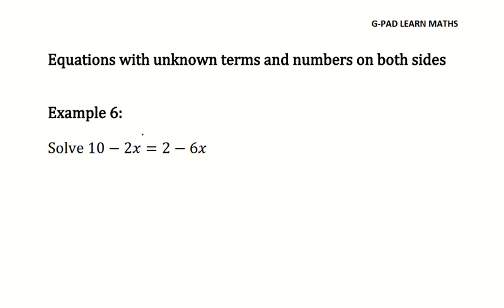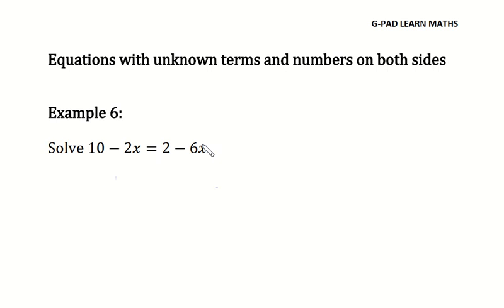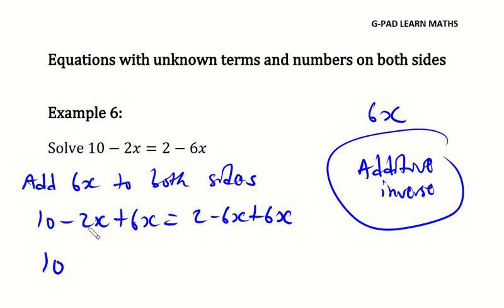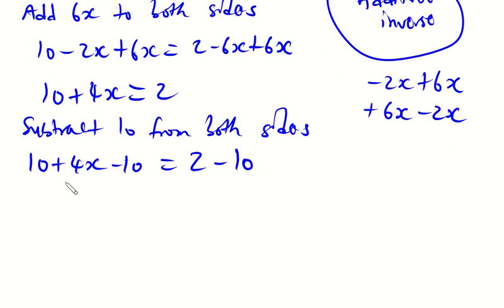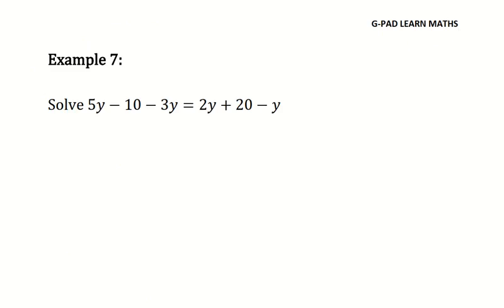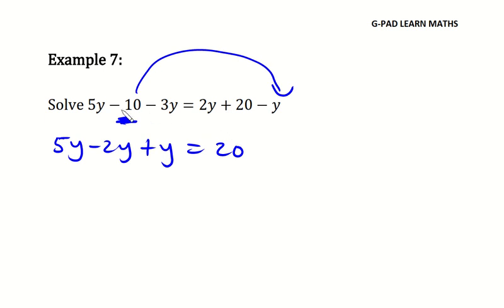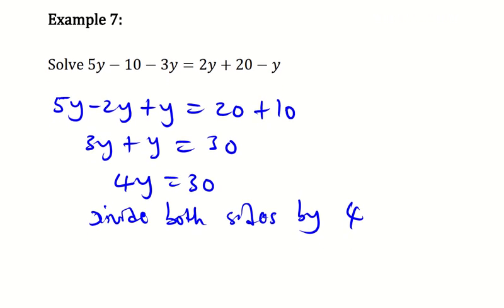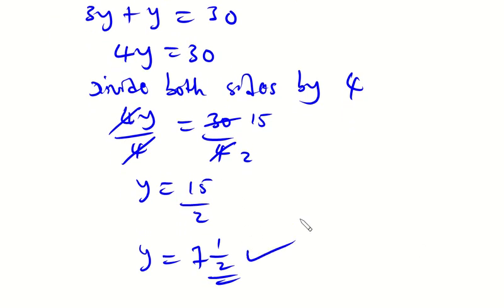Lesson 4: Simple equations with unknowns on both sides